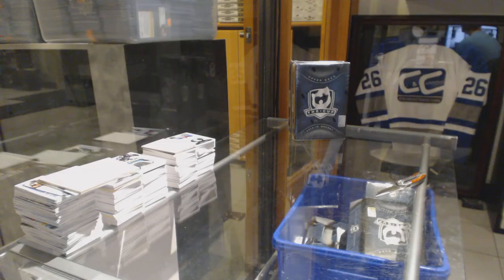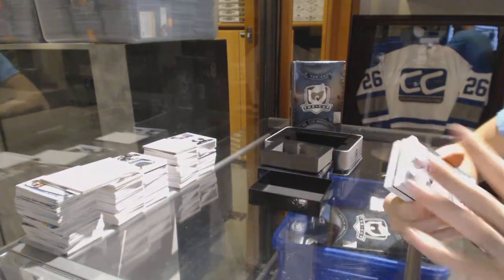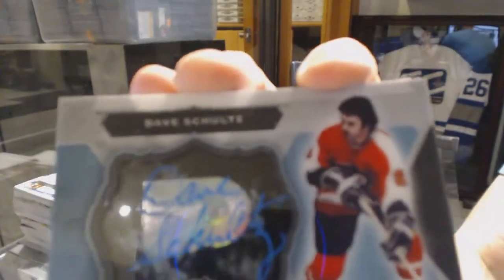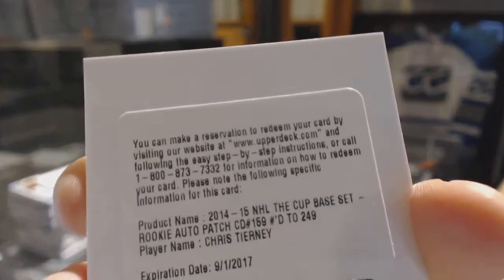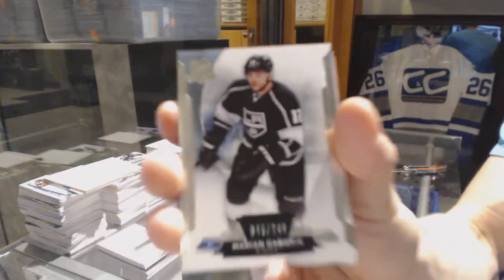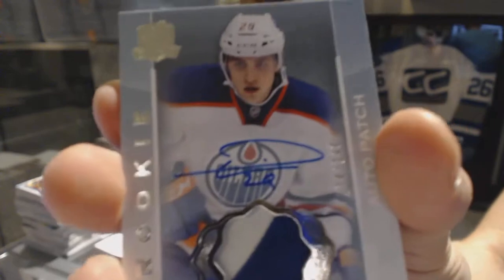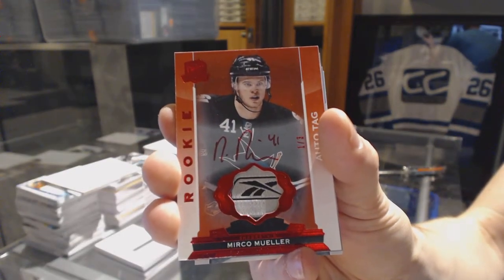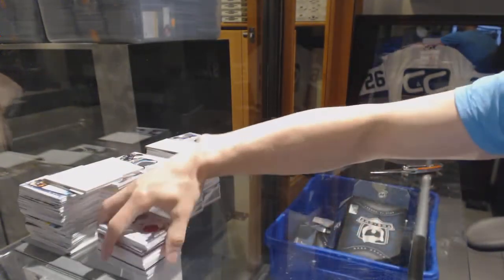KissRules 14-15 Upper Deck The Cup Hockey 2 Free Box Break